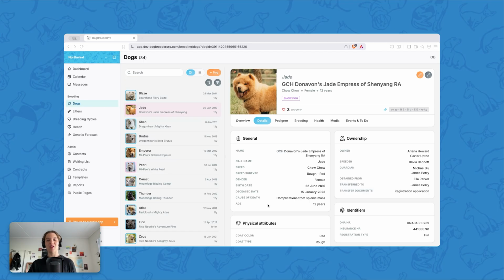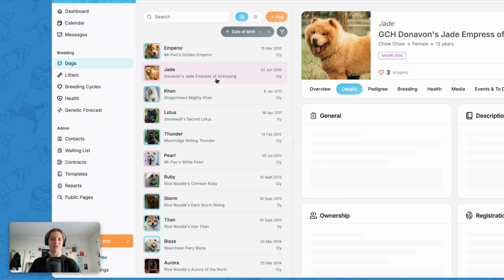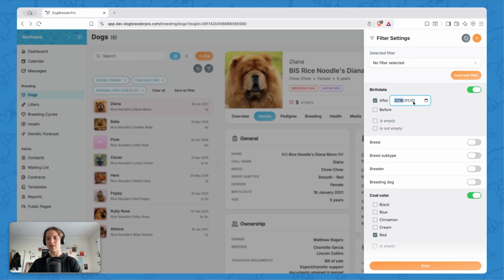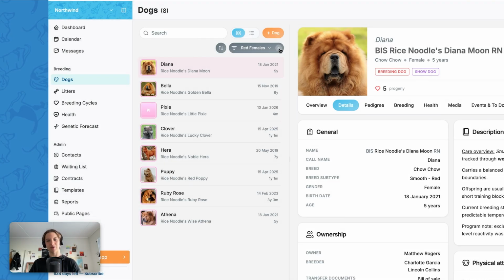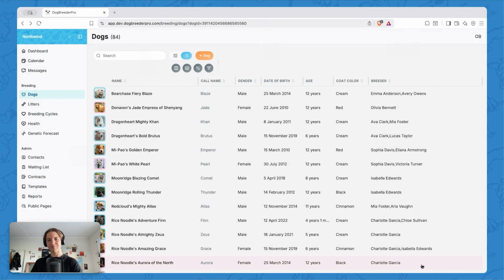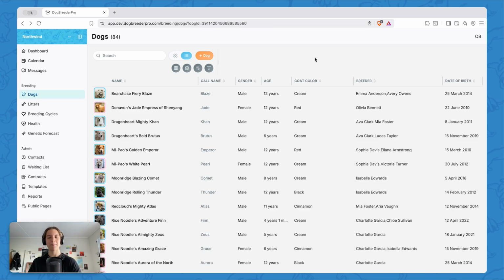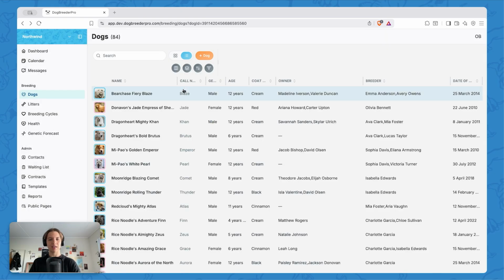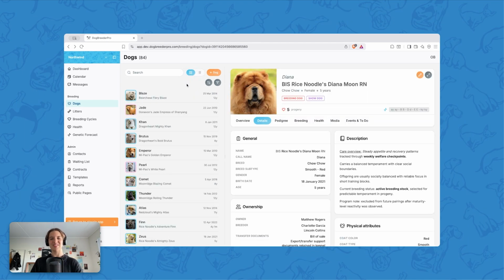How to use filters in Dog Breeder Pro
Dog Breeder Pro's powerful filter options enable you to view your data exactly the way you want. In this tutorial we'll guide you through building custom filters and utilizing sorting and grouping features.

Whether you want to group coat colors, hide deceased dogs, alphabetize dog and contact names or build complex filters for specific situations, these features are for you. View your data, your way.

Dog Breeder Pro is breeding management software used by breeders in 35+ countries. Manage pedigrees, health records, litters, breeding cycles, contracts, waiting lists, and finances — all in one platform.